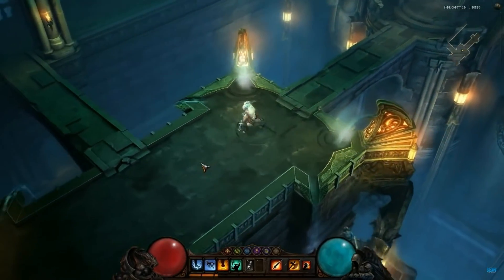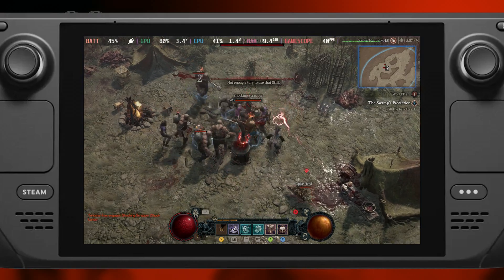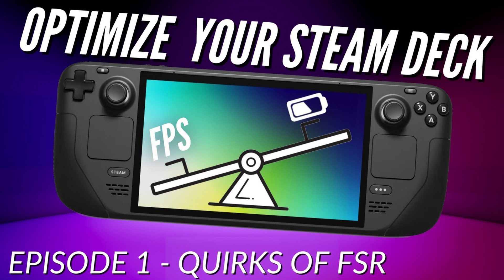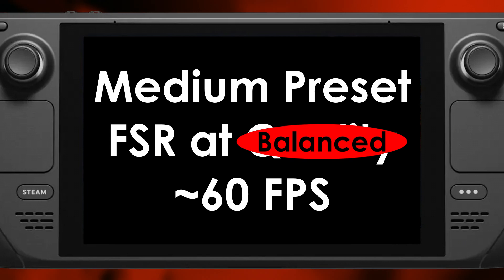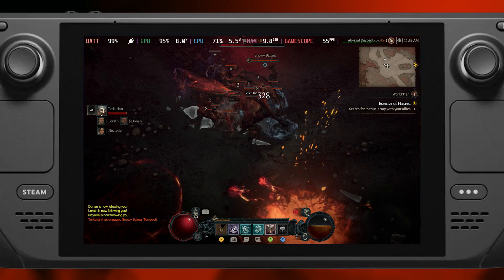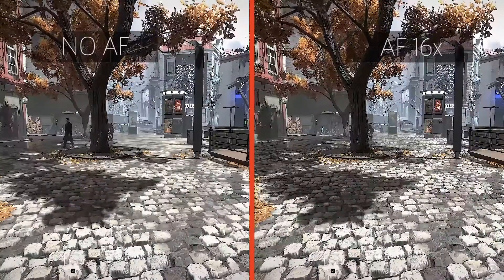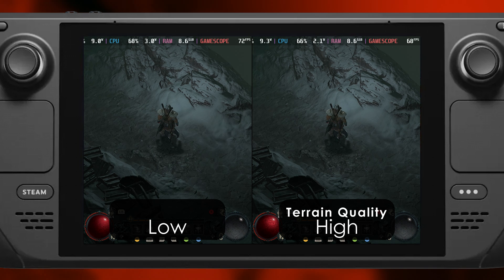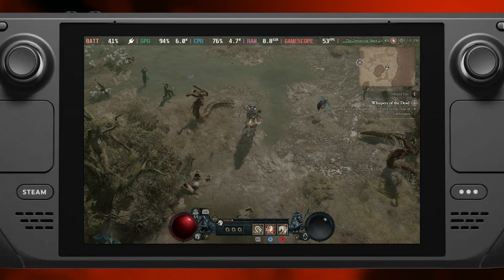Steam Deck Beats Diablo 4 With These Optimized Settings!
I've been playing Diablo 4 on the Steam Deck over the weekend, and today, I deliver the best optimized settings for Valve's handheld.

These settings were confirmed throughout the campaign, world bosses, and legion events, and the Deck can handle it for over two hours!

00:00 Quick and Dirty Settings
3:02 Controversial Framerate vs. Battery Life
4:33 Texture Optimization
6:22 Dynamic Shadows is Crazy
7:16 Mossy Wall with SSAO
8:20 Clutter Quality
10:12 The Settings